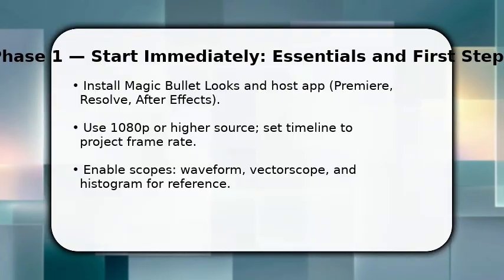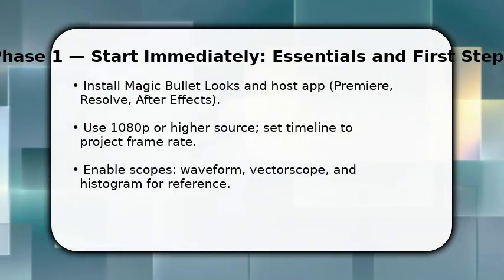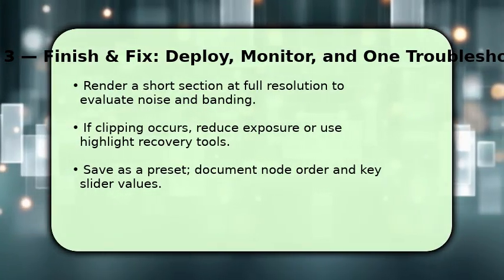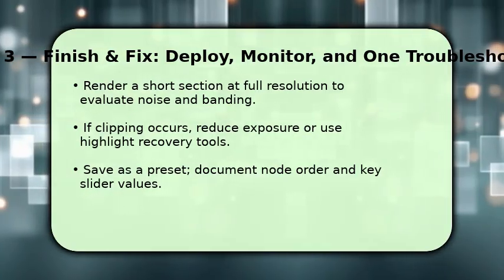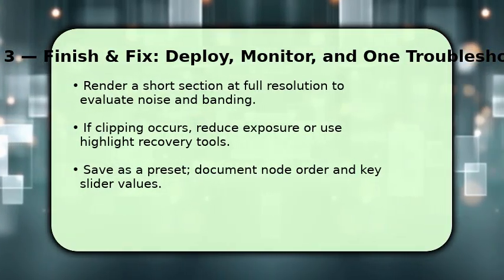How to Get Magic Bullet Looks - Step by Step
How to Get Magic Bullet Looks - Step by Step | 🔒 Surfshark VPN Deal — Stay private and secure. $1.99/mo + 3 Months Free ▸

Discover the secrets to achthy makeup application for a flawless, long-lasting look. This step-by-step guide will walk you through using products like Magic Bullet Beauty Boost and setting sprays to achieve that professional 'magic bullet' finish on your face.

Magic Bullet Makeup, Long Lasting Foundation Application, Step-by-Step Guide, Flawless Skin Look, Makeup Techniques, Professional Beauty Boost, Setting Sprays for Cosmetics